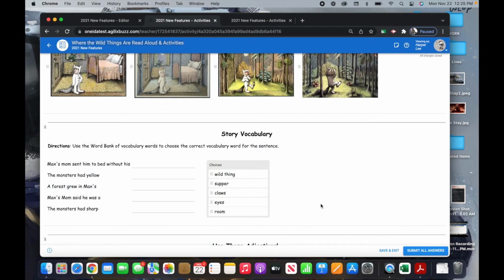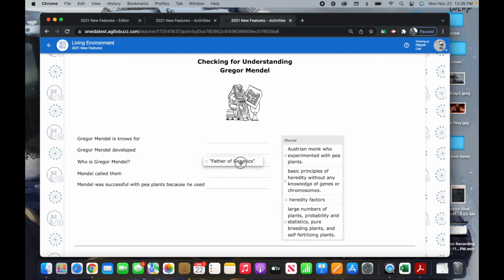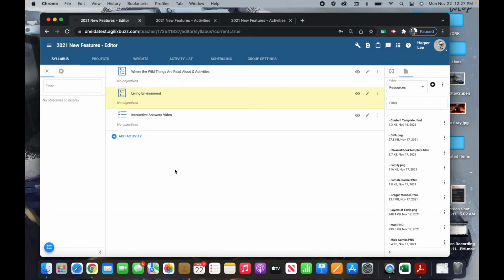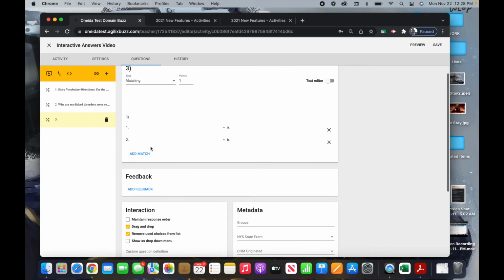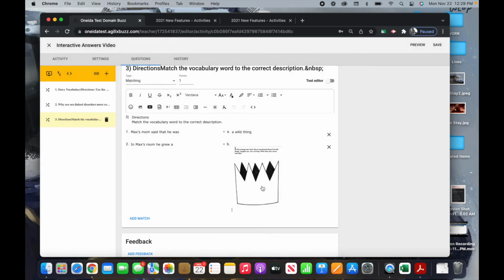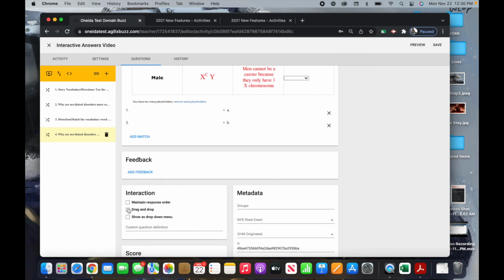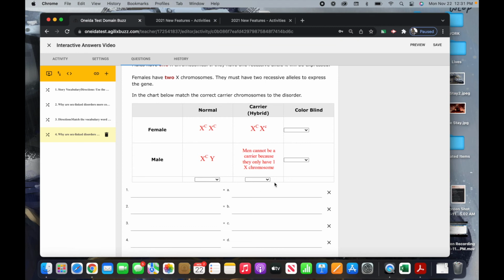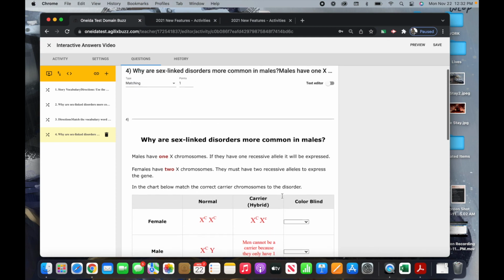Matching Drag and Drop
Learn how to create drag and drop matching questions in Buzz assessments and practice questions.